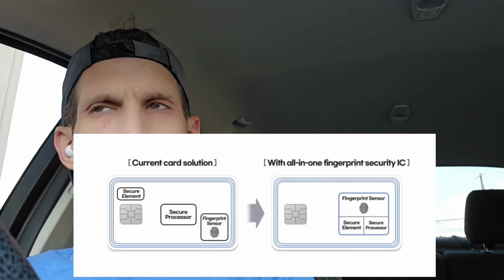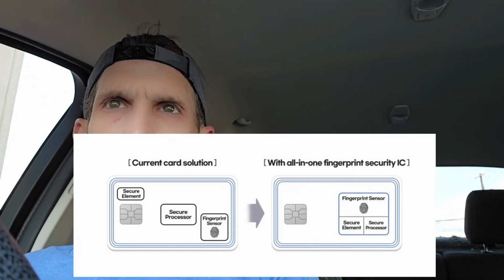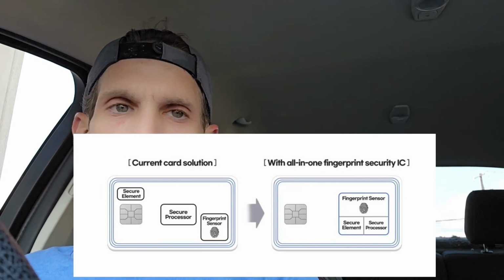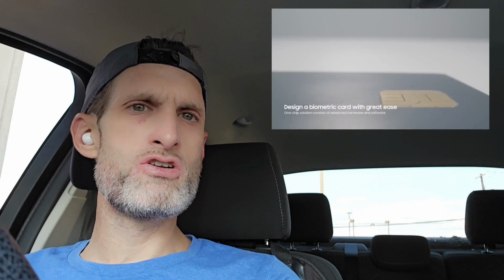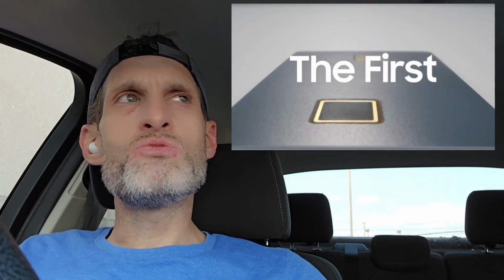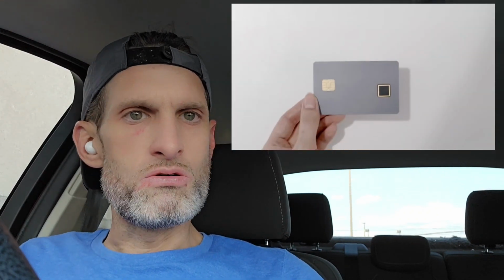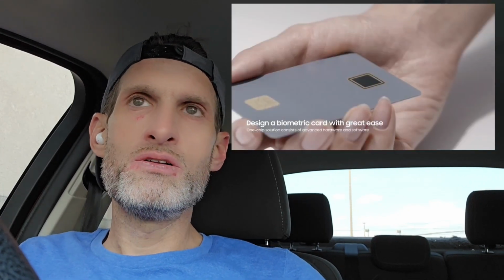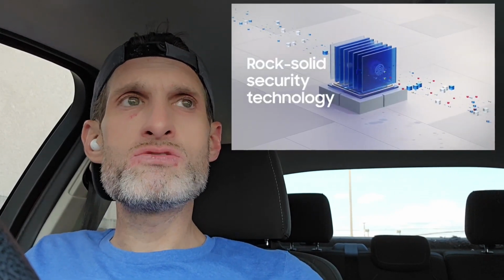Samsung Galaxy Debit Credit Card Biometric IC Fingerprint Scanner Sensor Integrated Visa Mastercard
3 Months FREE Mint Mobile 5G Service